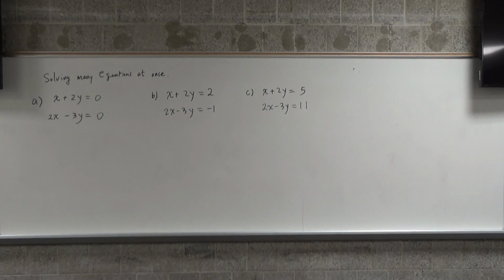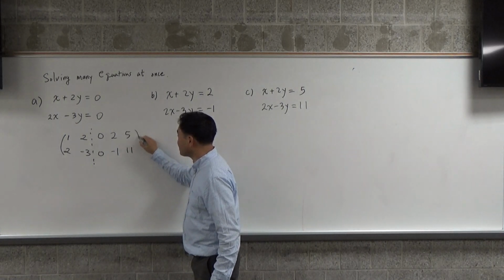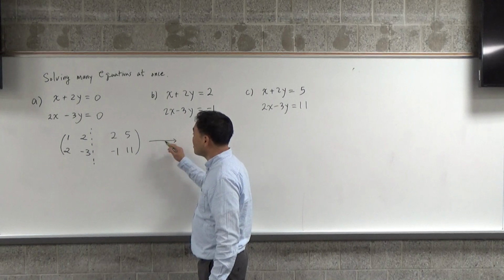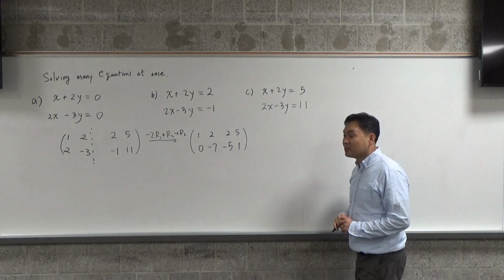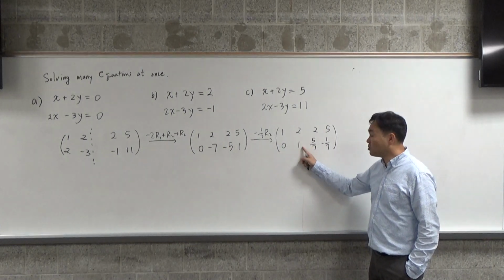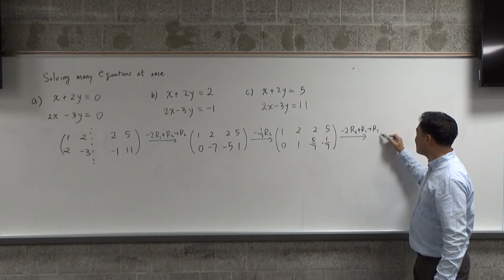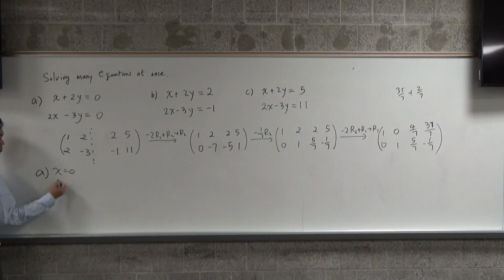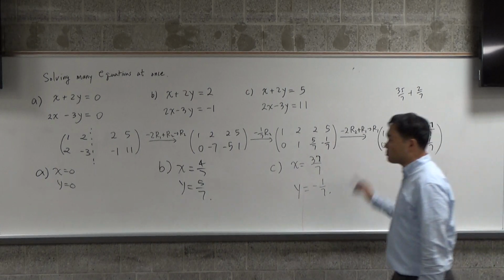Solving several systems at once using rref